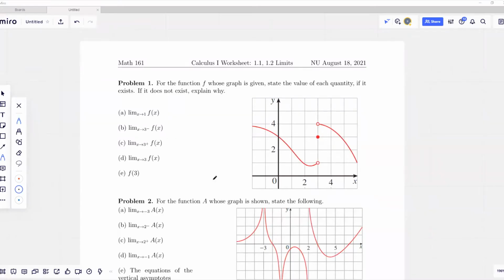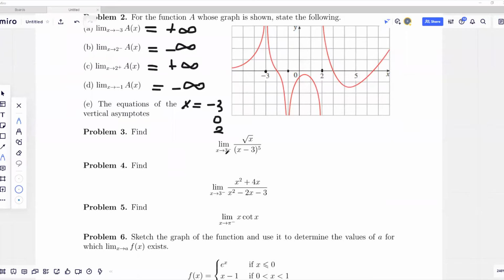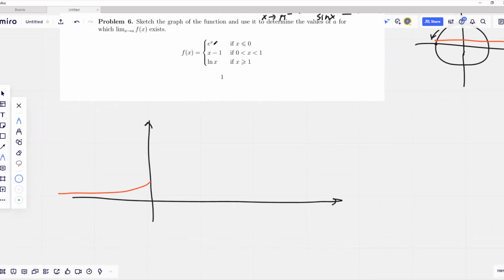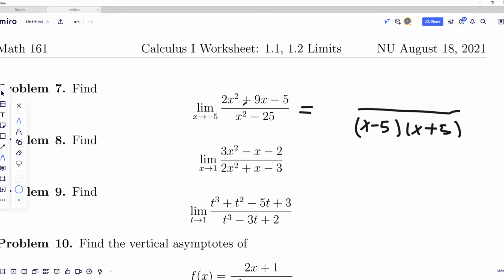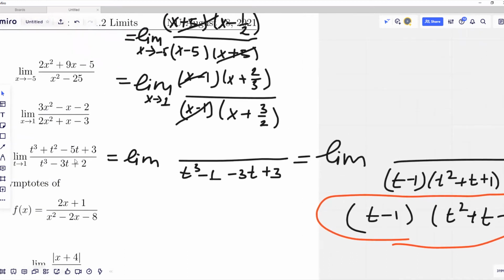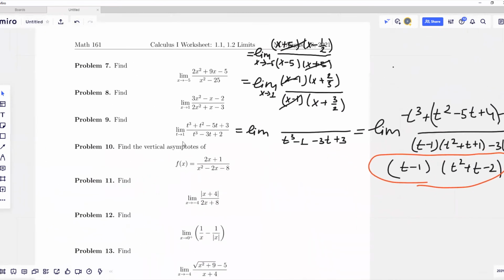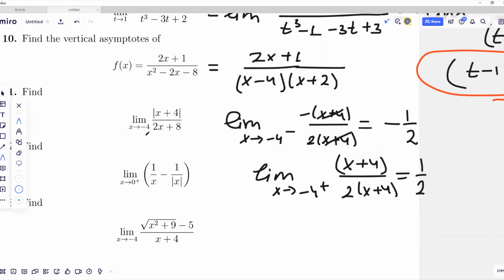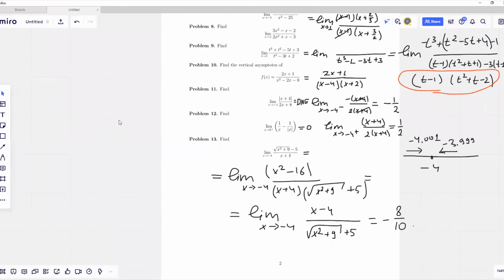Practice sheet on limits with solutions